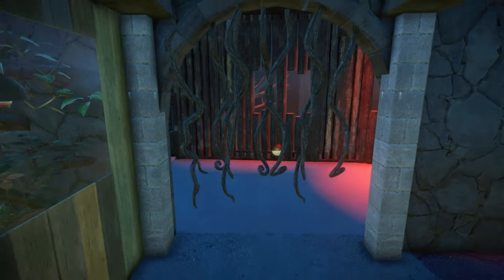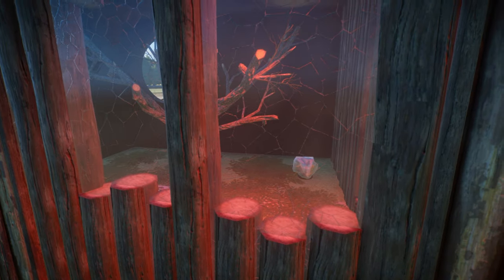Chester Zoo in Planet Zoo - Aye Aye or Capuchin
Today I build the Aye-aye enclosure in my Planet Zoo version of Chester Zoo. Bcause we don't have Aye-aye in the game I have designed it so that the Capuchin can use the exhibit.